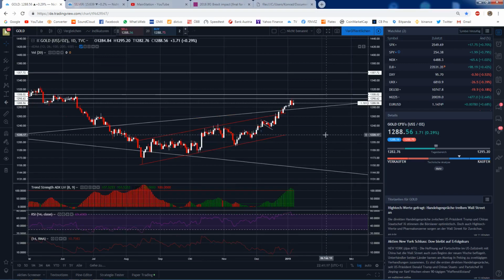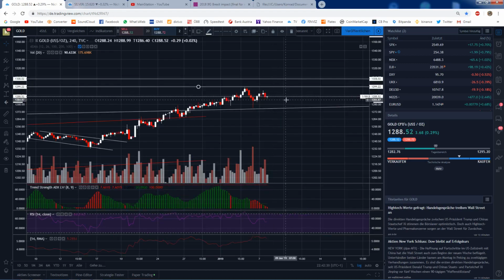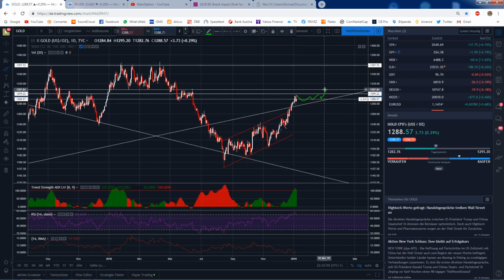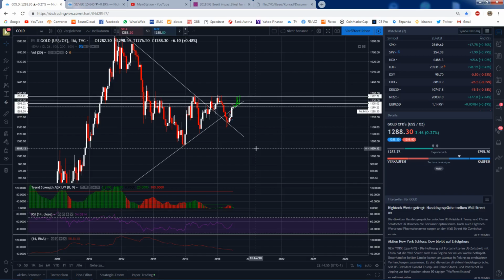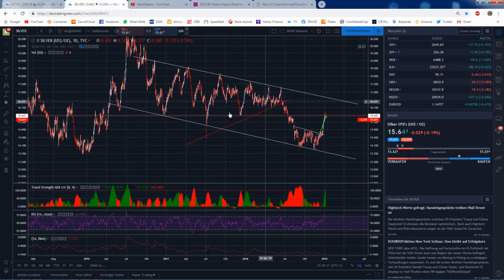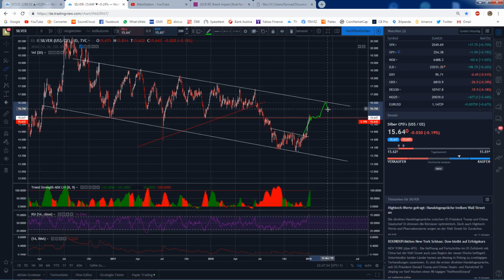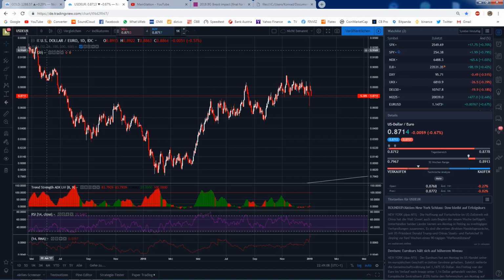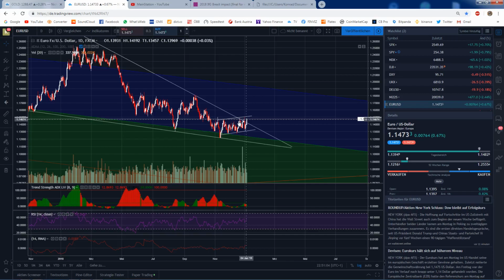Gold & Silver - Price targets hit, consolidation in play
Welcome back to MainStation.

Sharing my own views and insights I gained from other sources on national and international market situations of various financial assets.